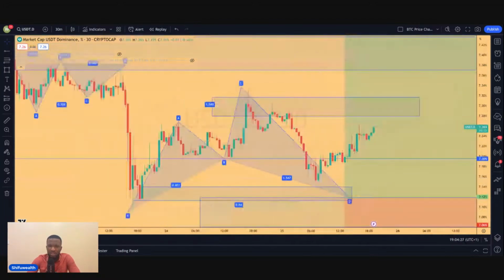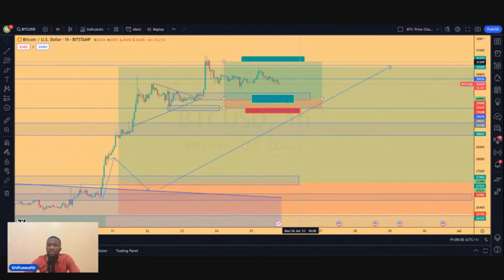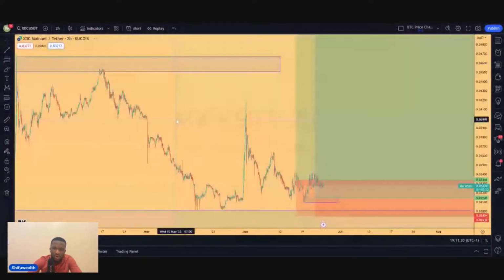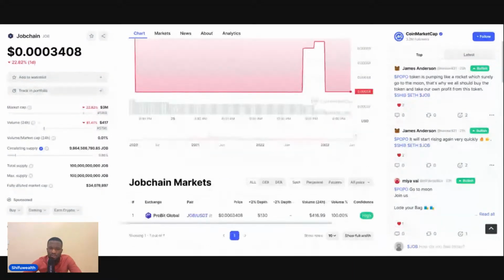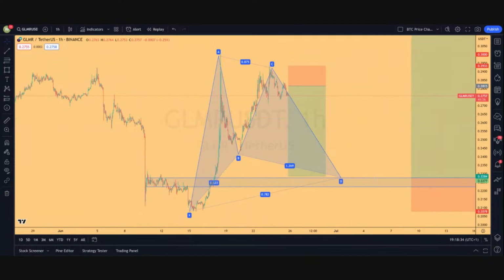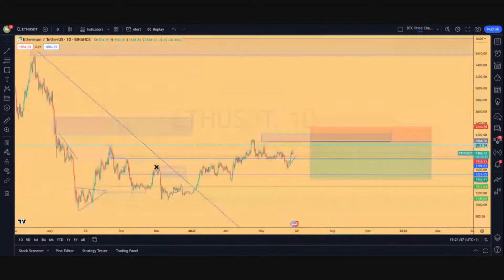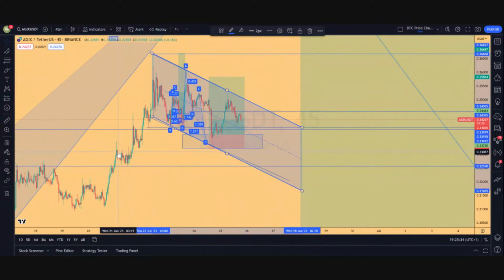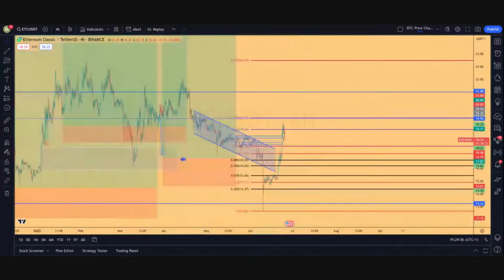DAY 5 0F 7 WITH SHIFUWEALTH